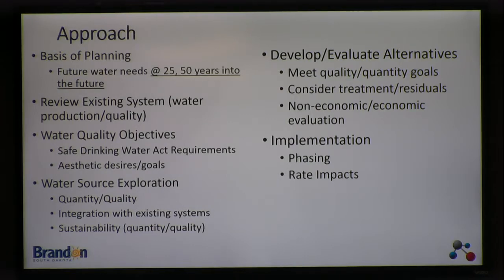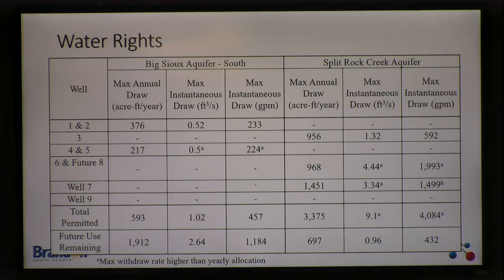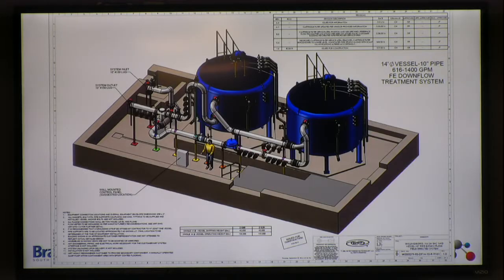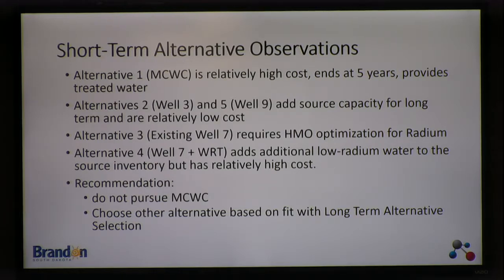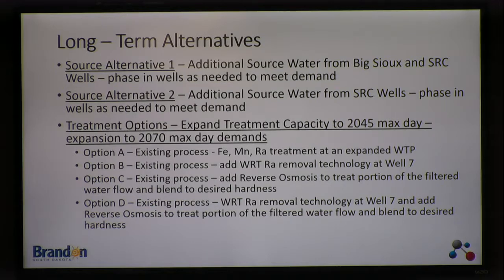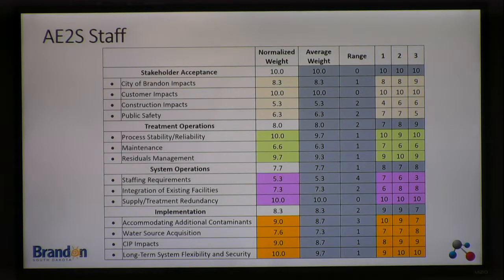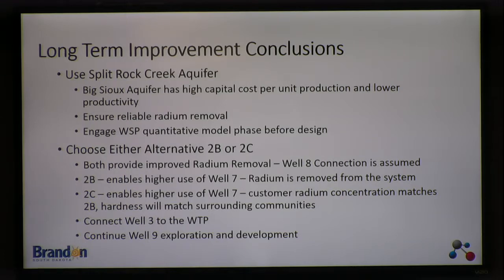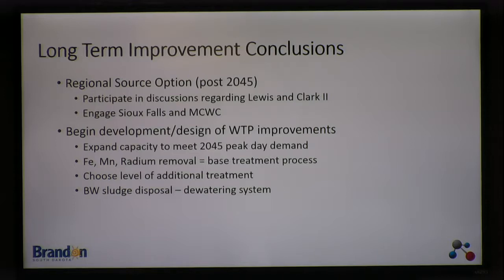July 16, 2019 Video #1 Water Development Committee Meeting